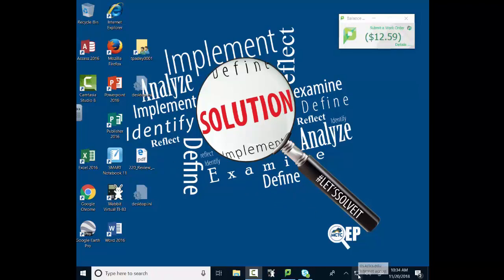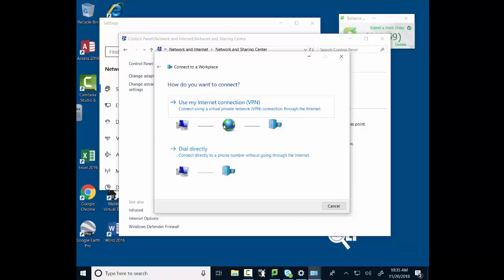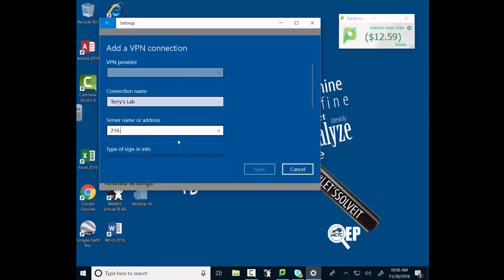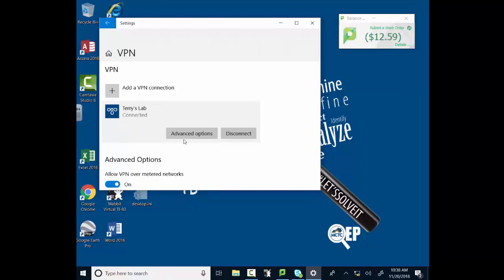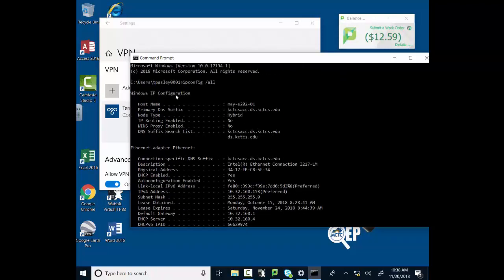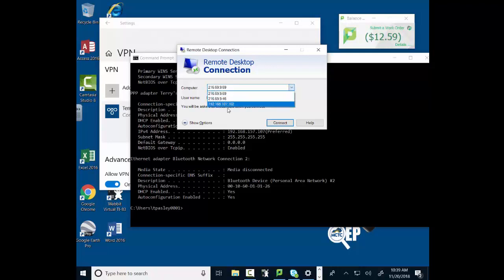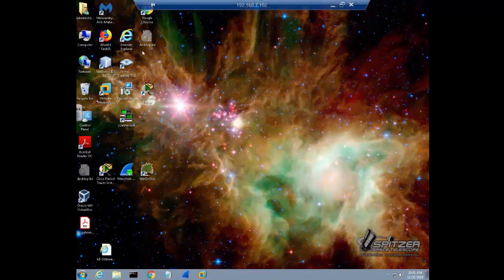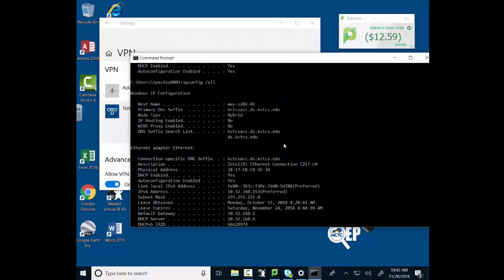Windows 10 VPN Connection